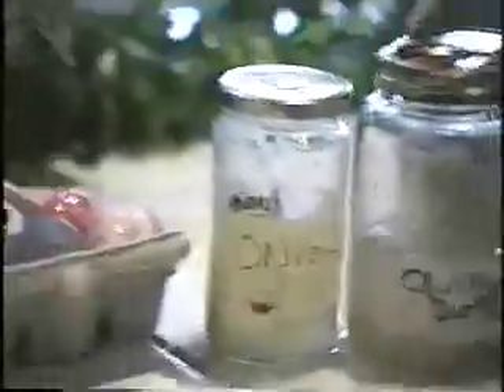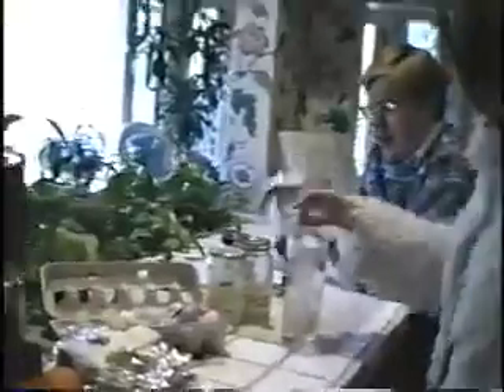Sucky's Food Mart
A parody ad for a local chain from Southern California in the late 1980s.